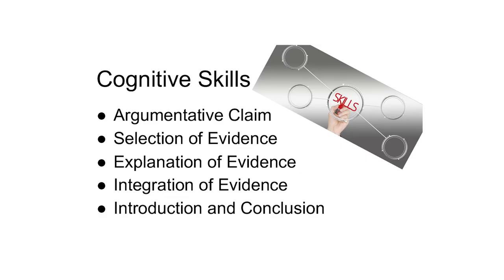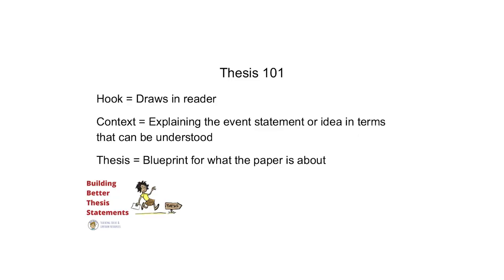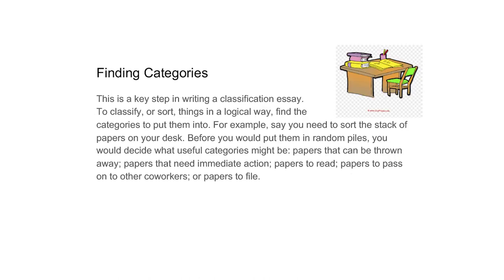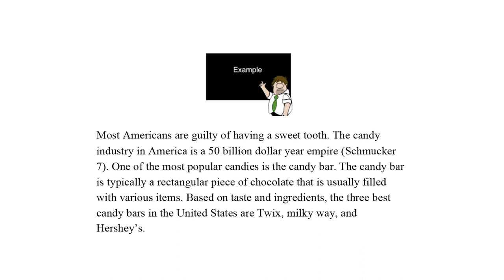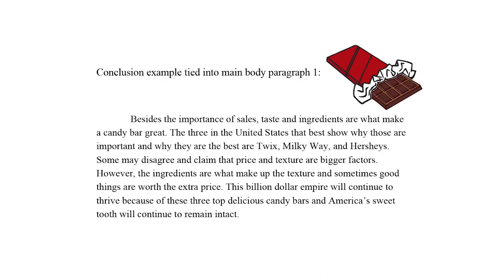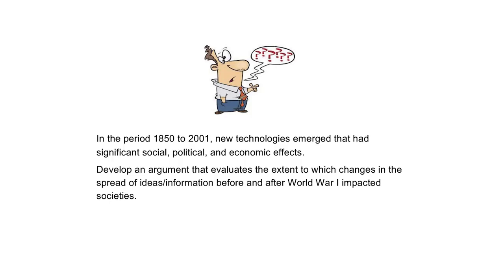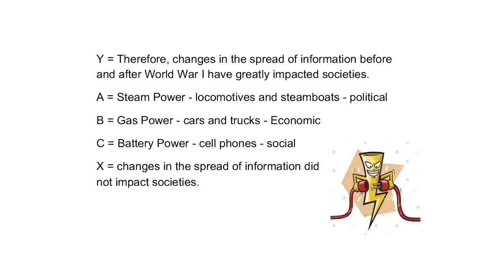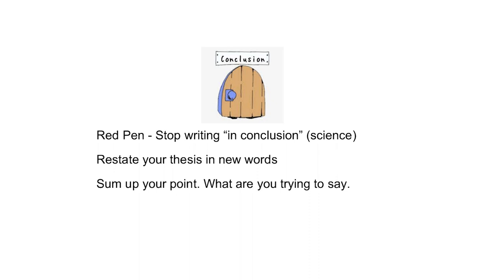Mr. Owen's Lectures Study Skills 101 Episode 2 - Essay Workshop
Essay Workshop
All videos courtesy of Youtube.
All Images courtesy of google images.